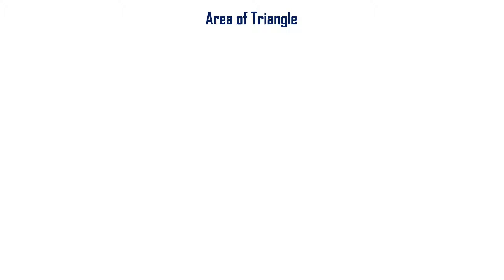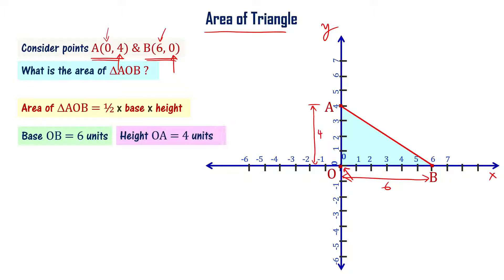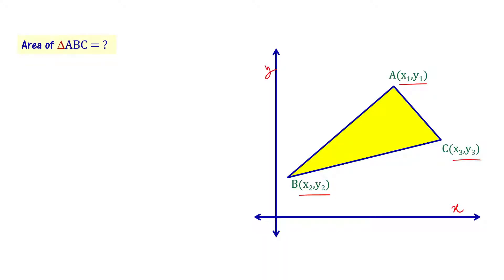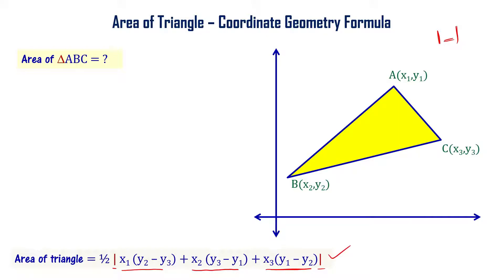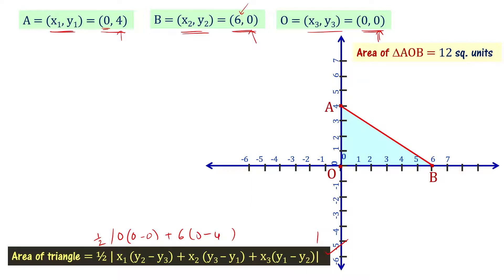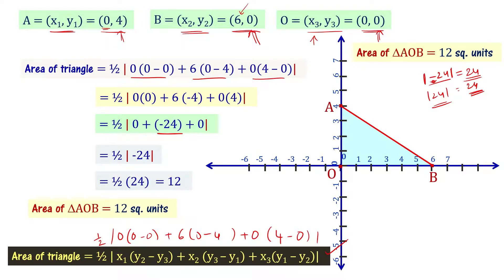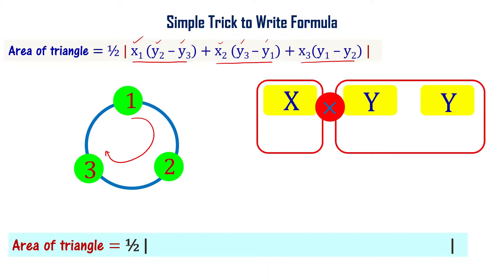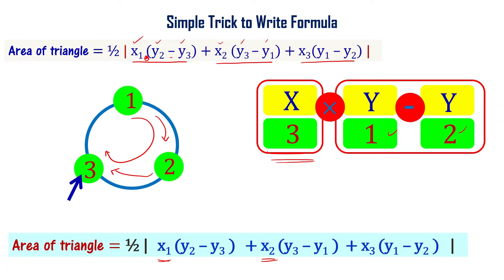Area of Triangle Class 10 Coordinate Geometry in Telugu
Area of a triangle.  What is formula for finding area of a triangle given coordinates of vertices of triangle. What is the formula for area of triangle in coordinate geometry.  Finding area of a triangle using coordinates of vertices, an important topic in 10th class coordinate geometry chapter is explained in Telugu. Class 10 maths formula to find area of a triangle from  coordinate geometry is explained in simple manner to understand easily.

We explain
Area of triangle?
What is the formula for area of triangle?
How to find area of triangle using coordinates of vertices of a triangle?